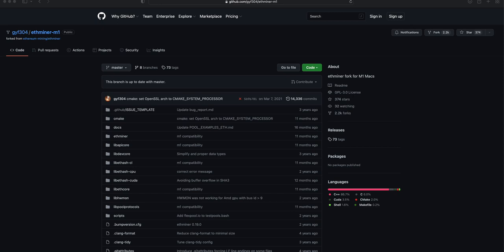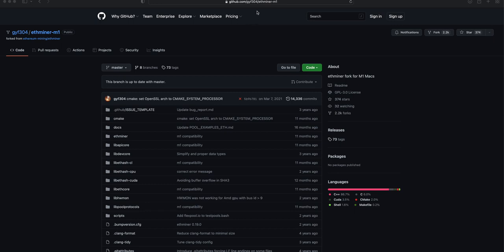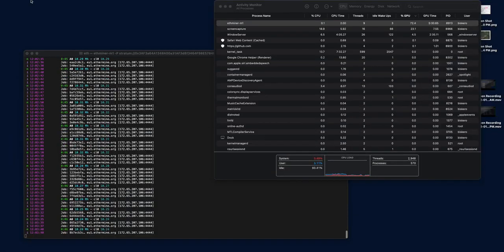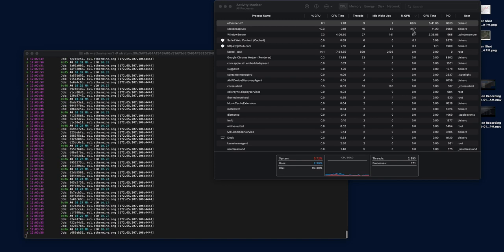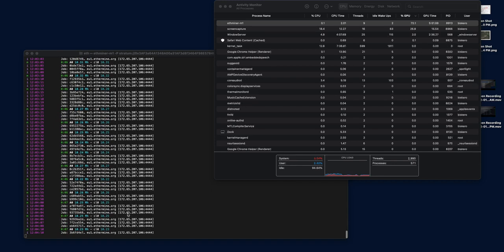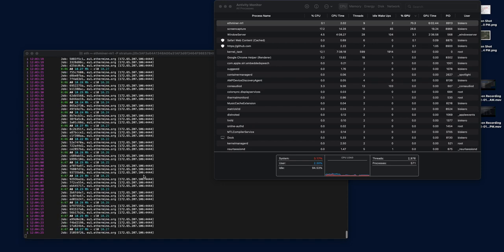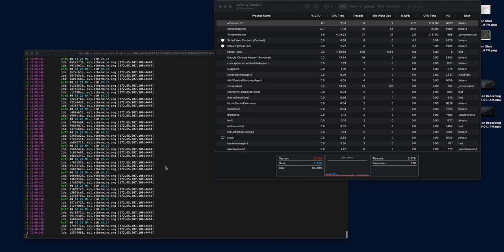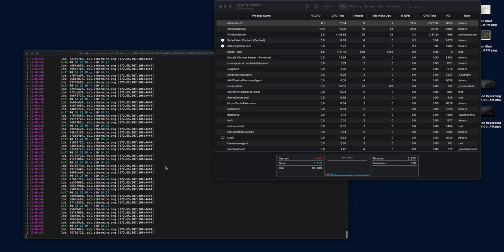Mining on Macbook Pro M1 MAX 16 GPU Mining Ethereum (2022)